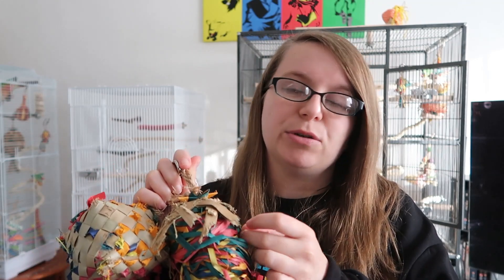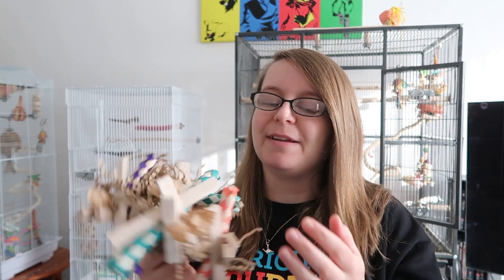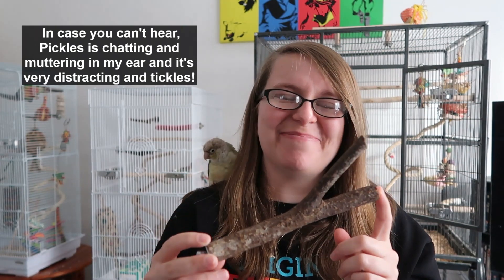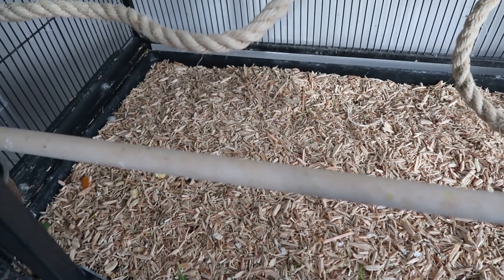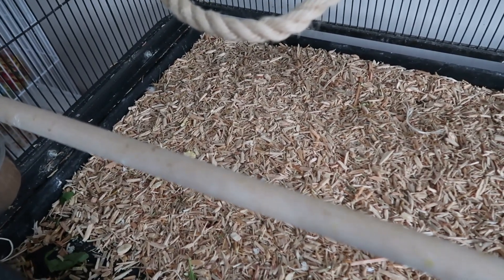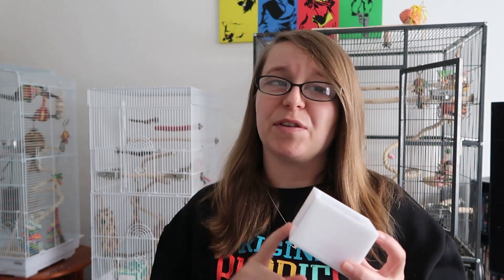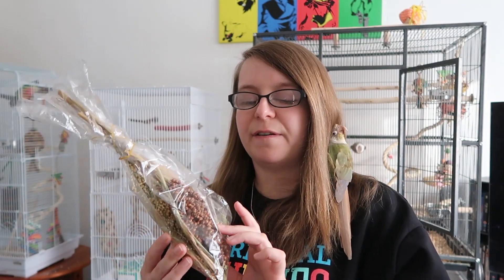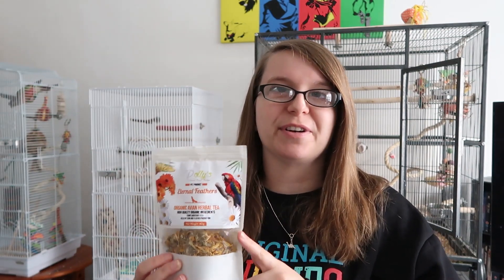Top 10 Favourite Bird Products with Parrot Talk! 🦜 | BirdNerdSophie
Hi everyone, thanks for checking out my collab with Haley from Parrot Talk! Make sure you head over to her channel after the video to check out her favourite parrot products!

Products:

Trixie Y Perch*
Natural Grasses*
TOP's Pellets*